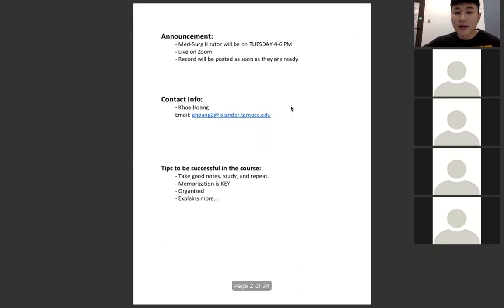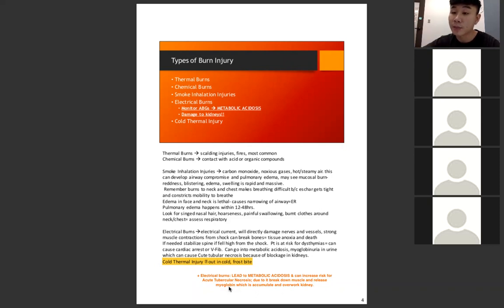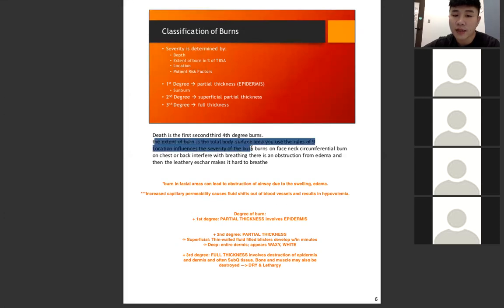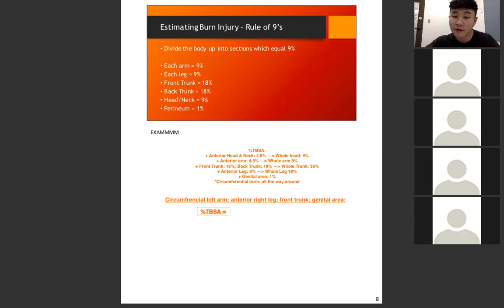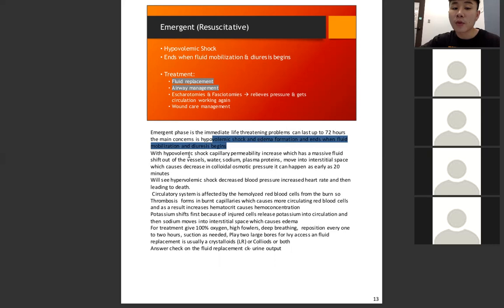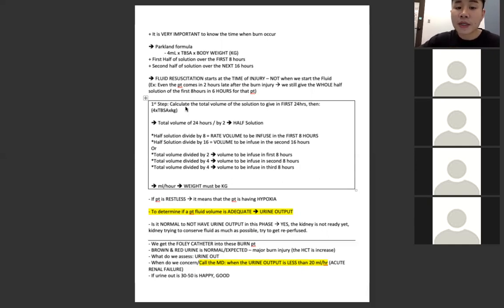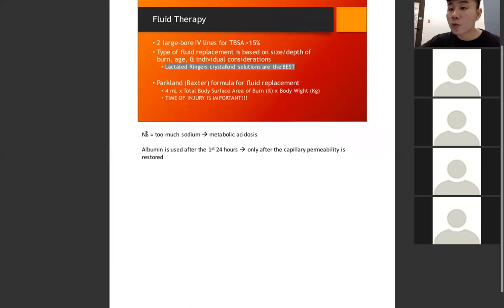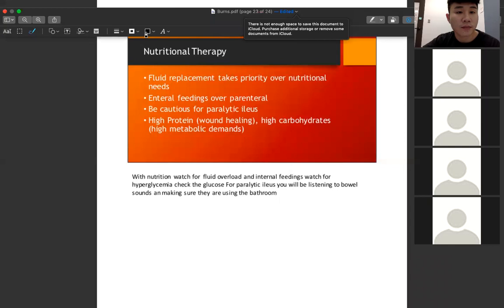Nursing Care for Burns Complications - TAMUCC MED-SURG II - TUTOR SESSION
NURSING CARE AND BURN ISSUES - TAMUCC - MED SURG 2 TUTORING.